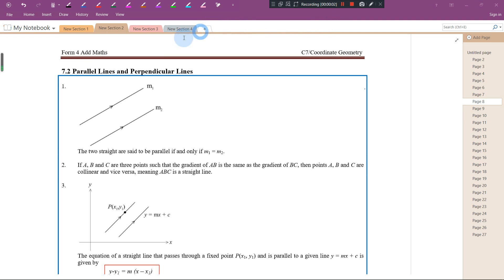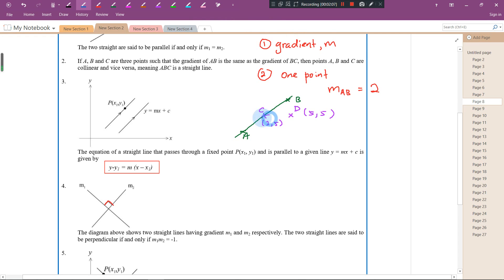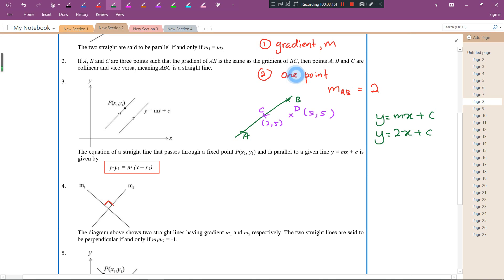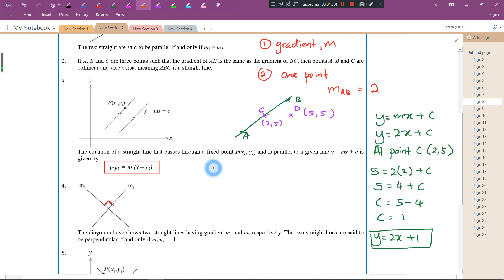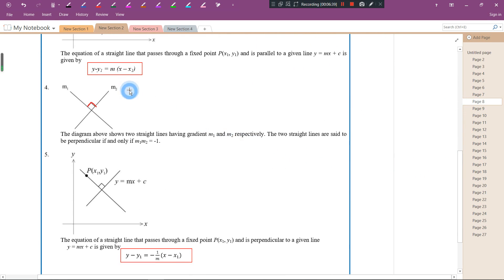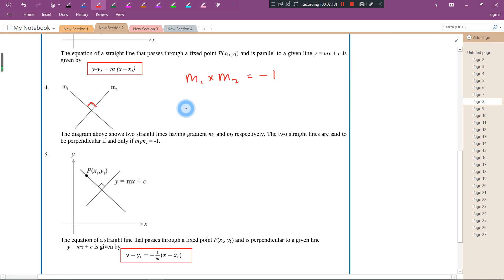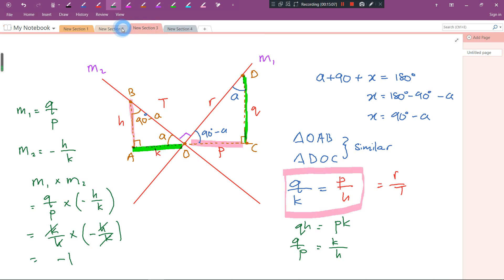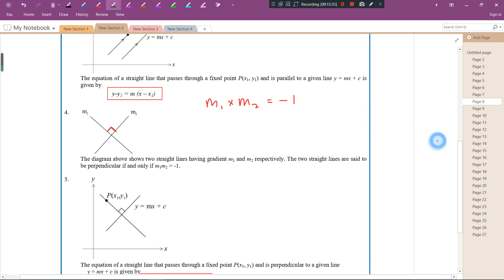KSSM Form 4 Add Maths Chapter 7 (7.2 Parallel Lines & Perpendicular Lines, Part 1)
The better way to tell you that the two triangles are similar, i should say triangle OAB and triangle DCO are similar triangles (arrange the vertices accordingly).